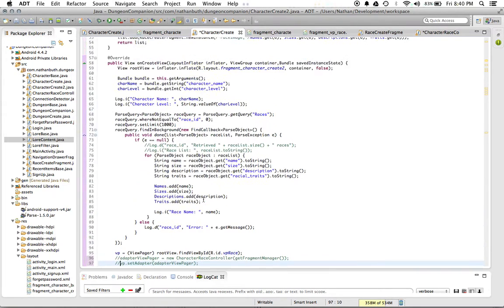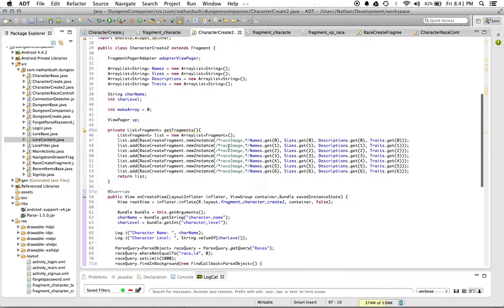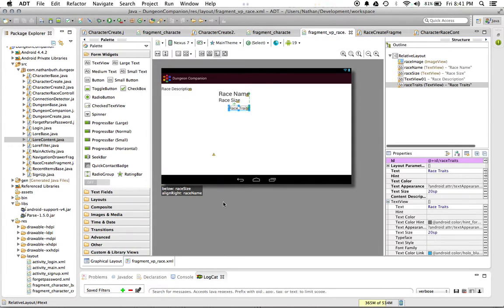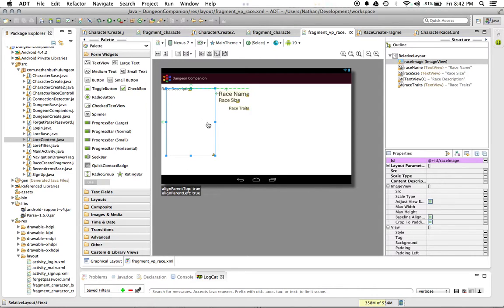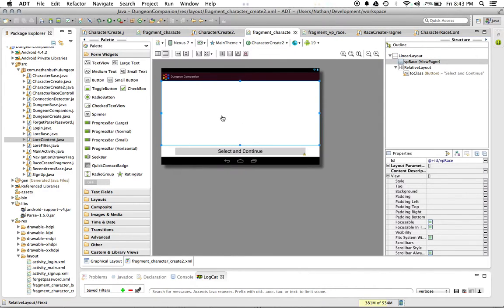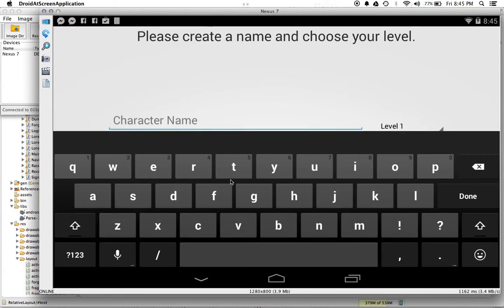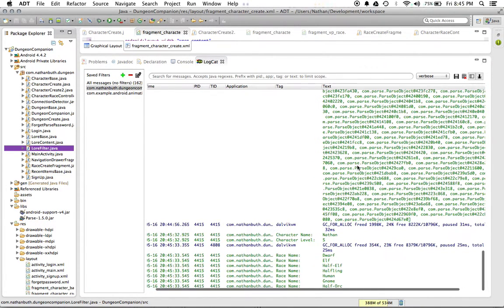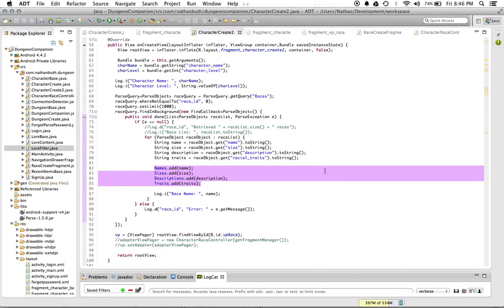Dungeon Companion Beta Release 2